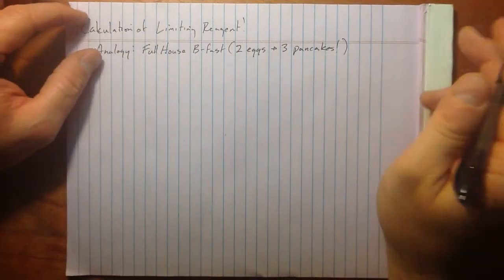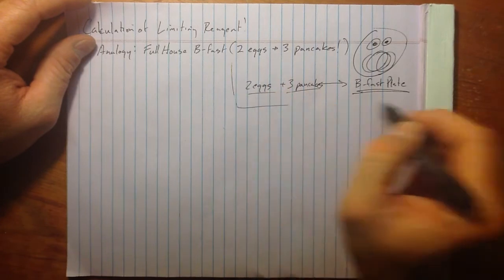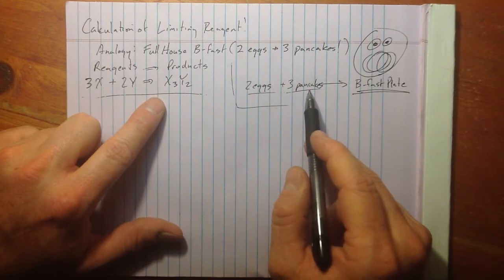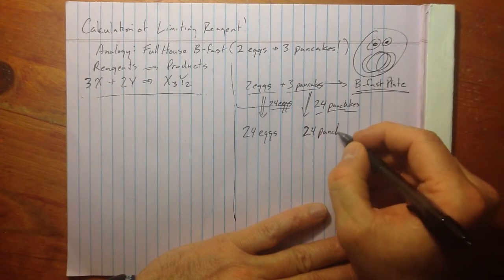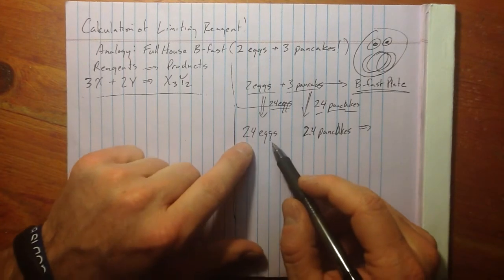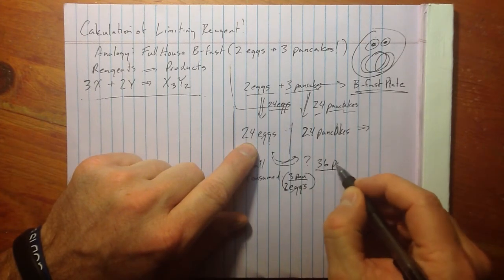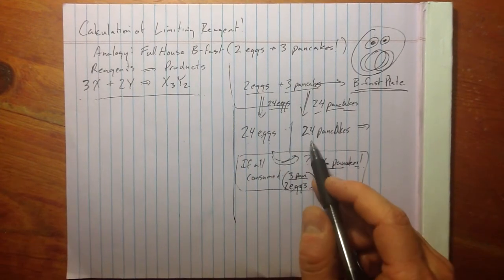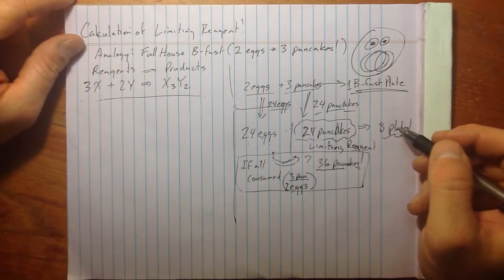Limiting Reagent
This is a short, bad, video on limiting reagents